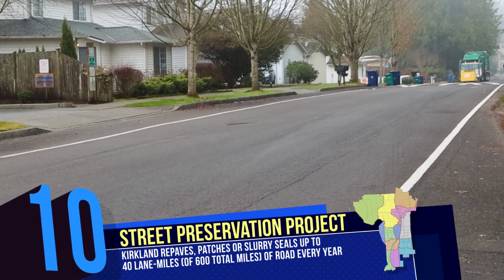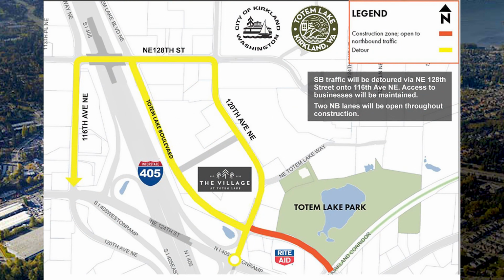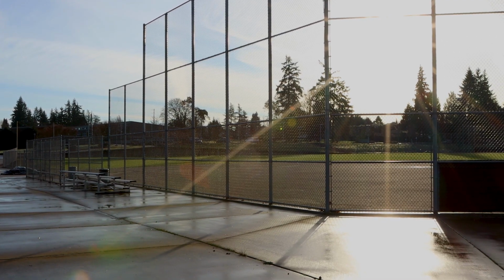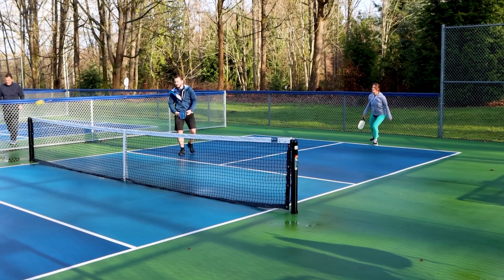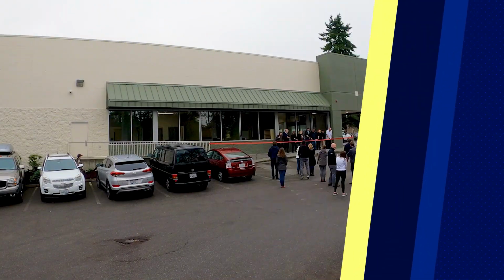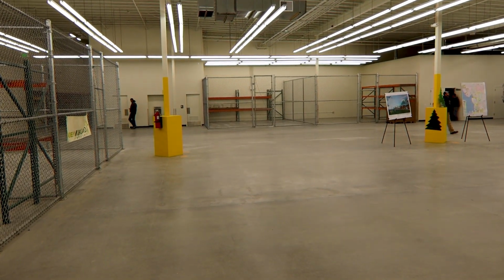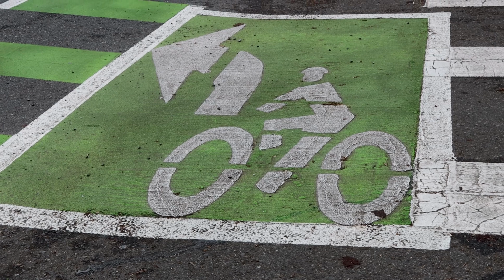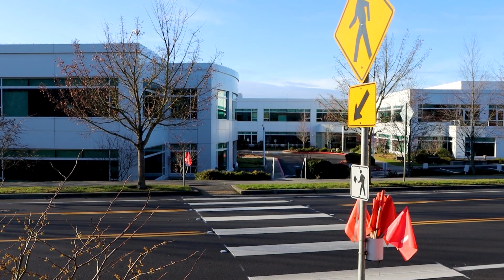Top Ten Capital Improvement Program Projects 2019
Please enjoy our Top 10 Capital Improvement Projects for 2019! We look forward to accomplishing even more in 2020. Happy New Year!